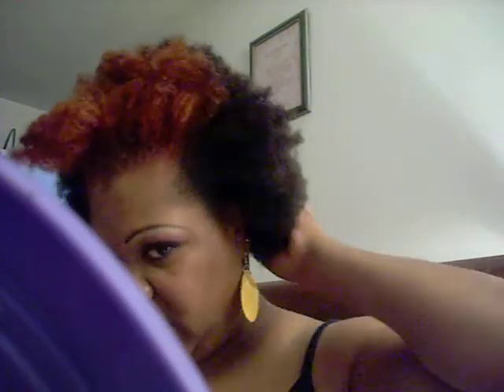Taking down my puff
before bed talk